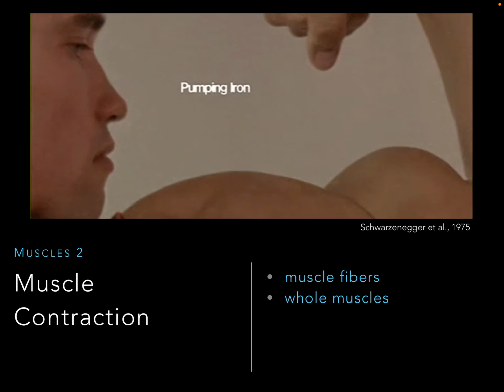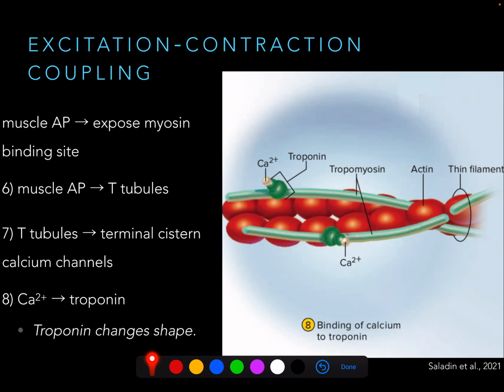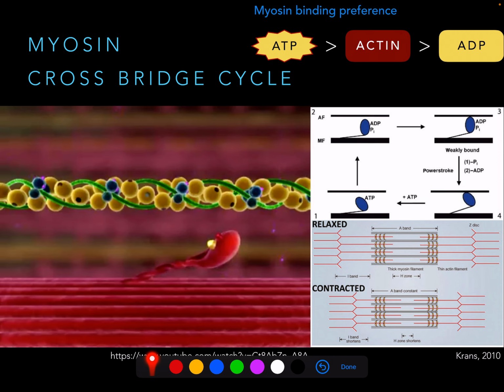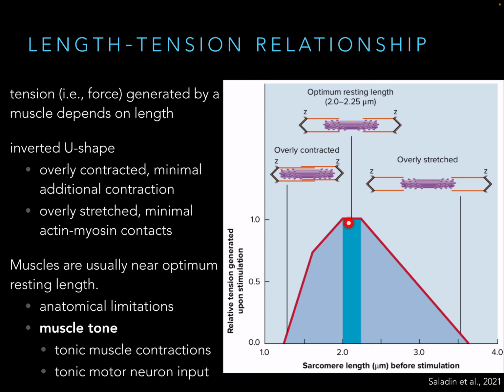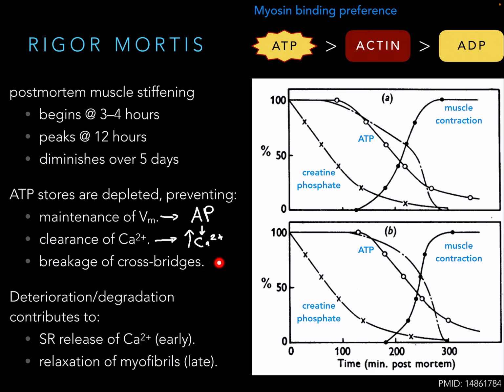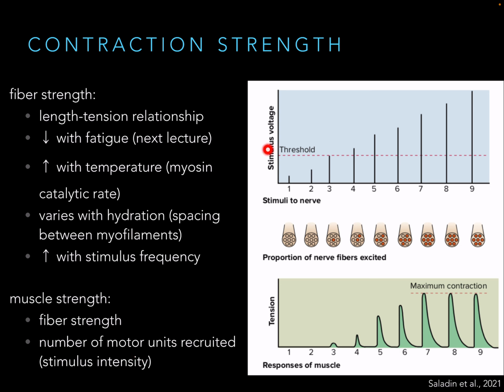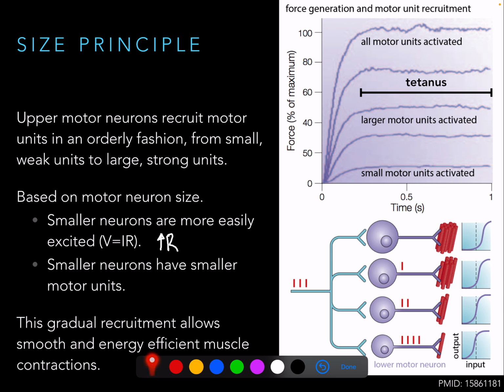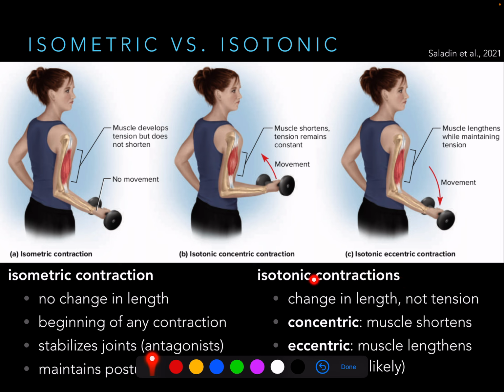Physiology - Muscle Contraction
The video covers: 1) muscle fiber contraction, from motor neuron input to actin-myosin cross-bridge cycling. and 2) whole muscle contraction, including motor unit recruitment and muscle twitches. There are two brief true-false quizzes to check understanding along the way (Pitt stops). Links are below: